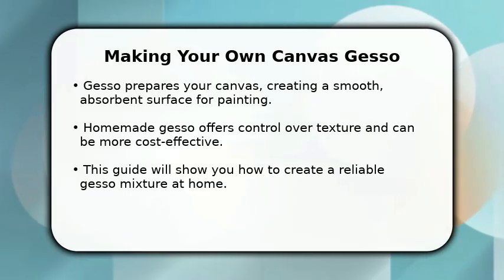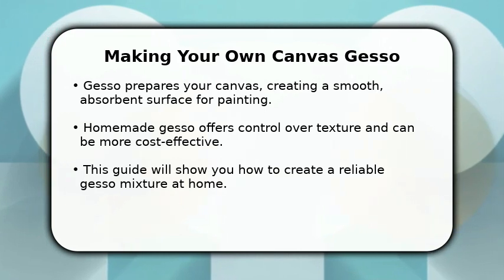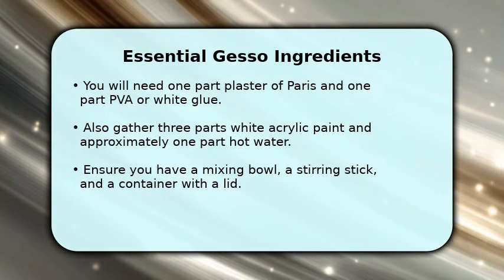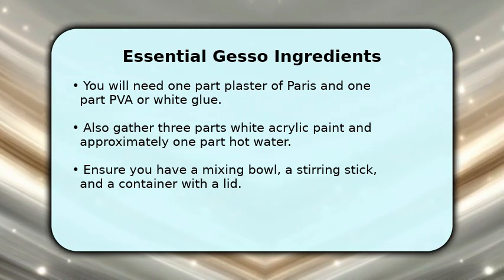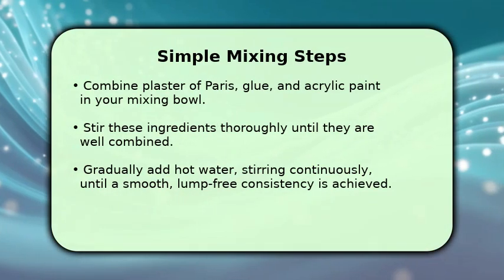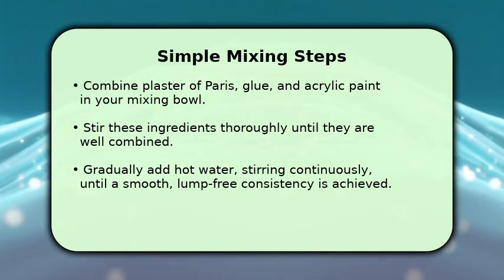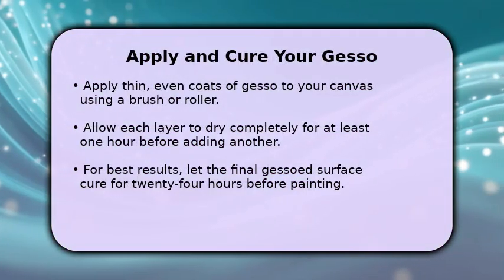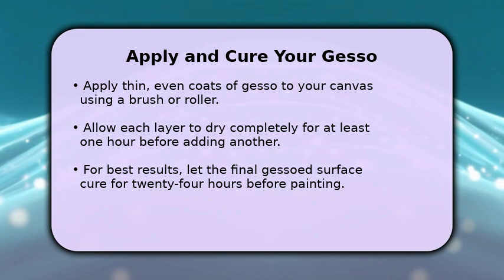How to Make Canvas Gesso 2025 - Easy Guide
▸ (x) Learn how to make your own canvas gesso at home with this easy guide. Perfect for artists, crafters, and DIY enthusiasts. In this video, we'll show you the simple steps to create a high-quality gesso that will enhance your artwork.